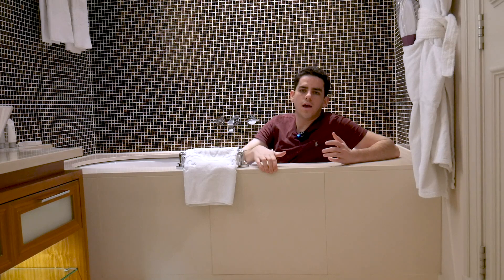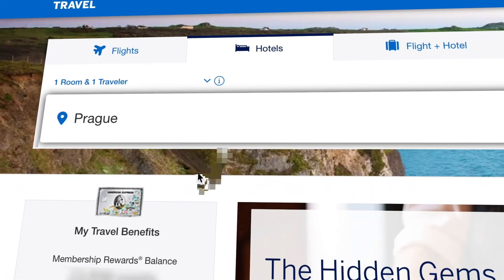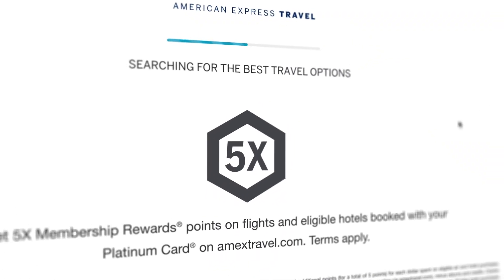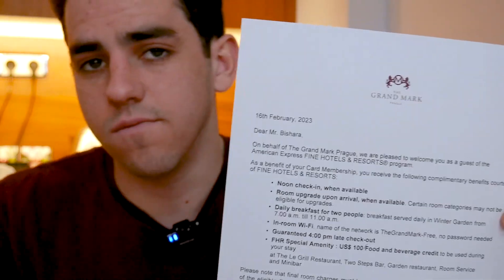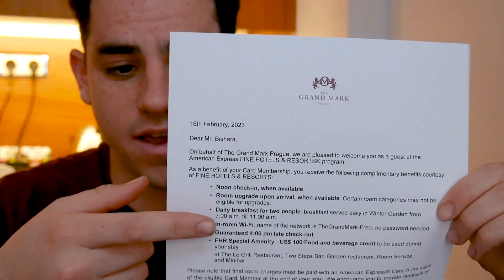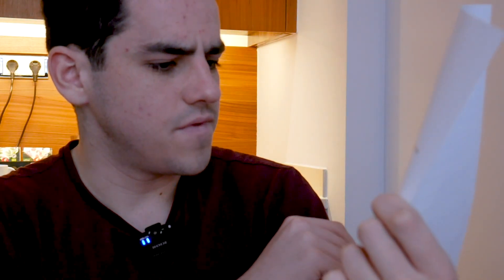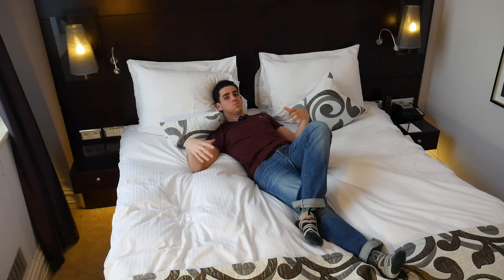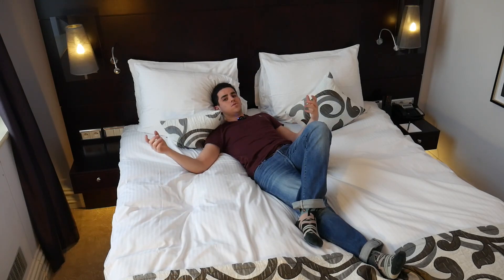$30 Hotel Suite at The Grand Mark Prague (Amex Fine Hotels and Resorts)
Here I utilize my stay at the Grand Mark Hotel in Prague to tell you how to always get free upgrades at five-star hotels.

Well they're not exactly free because this strategy involves paying $695 for a credit card but if you stay at a few of these hotels you'll get much more value than that.

Is the Amex Fine Hotels and Resorts program a good Amex Platinum benefit? Are these upgrades worth it? What are some of the best hotels you've stayed at?

0:00 - 0:28 Intro
0:28 - 1:05 Amex Fine Hotels and Resorts
1:05 - 2:40 Benefits
2:40 - 3:30 Caveats
3:30 - 4:33 Fine Dining & Spa